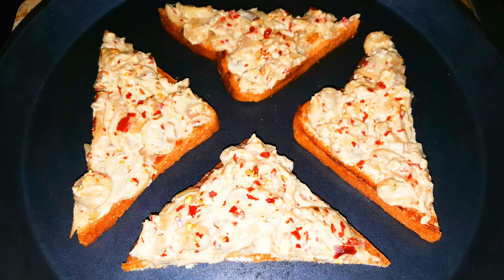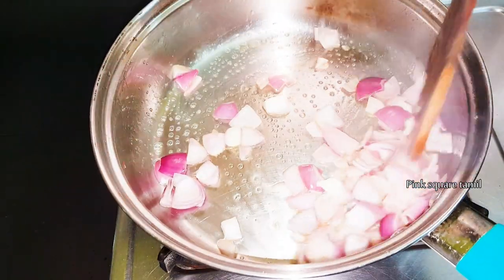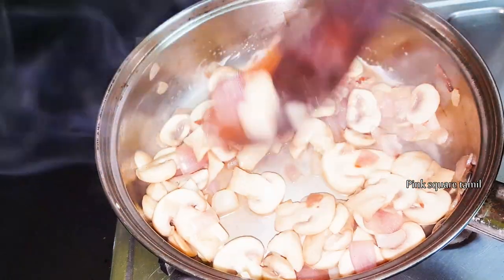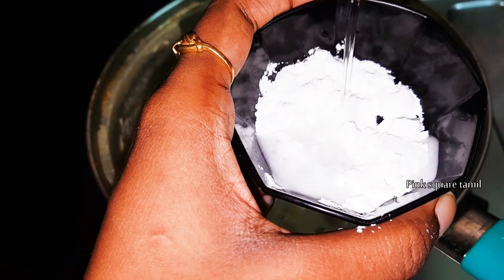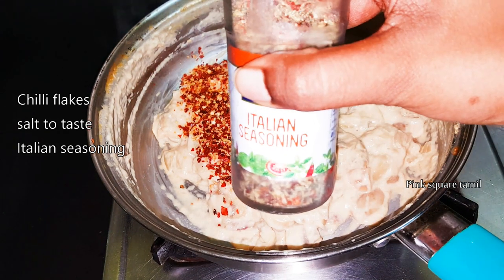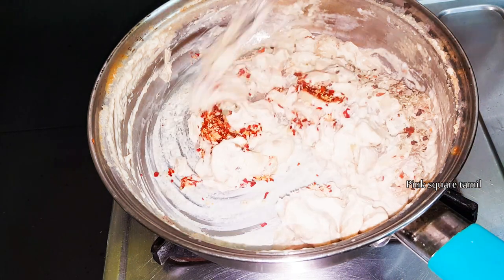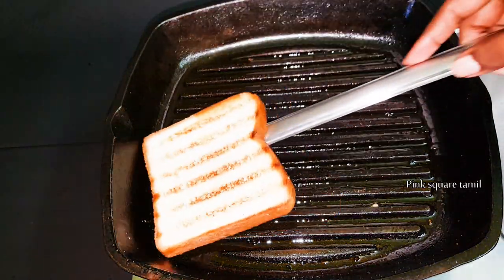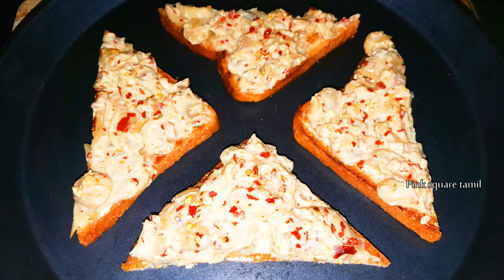Crispy Mushroom toast recipe in tamil | Bread recipe | simple breakfast recipe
Crispy Mushroom toast recipe in tamil | Bread recipe

Here is the recipe of how to make Crispy mushroom toast | simple breakfast recipe | simple evening snacks  in tamil.

xoxo